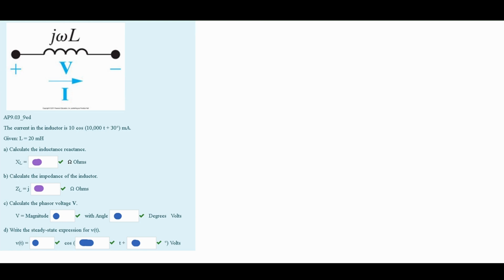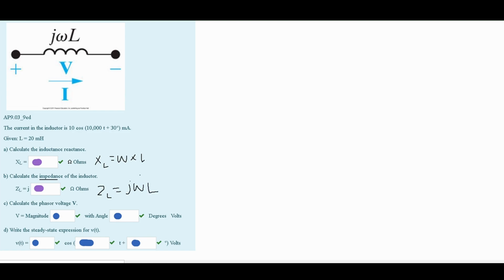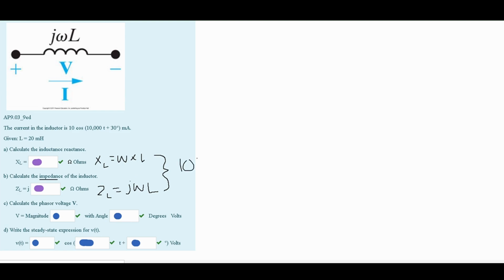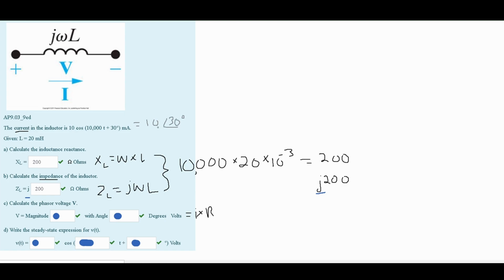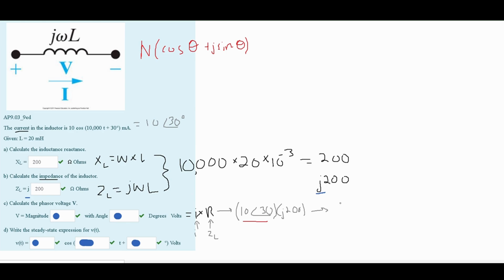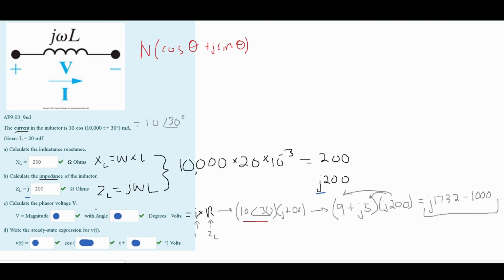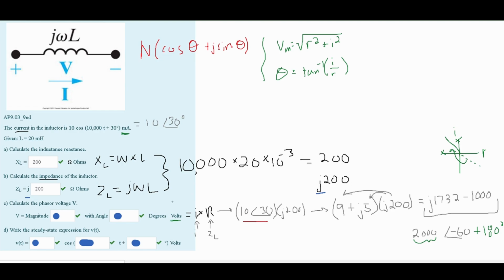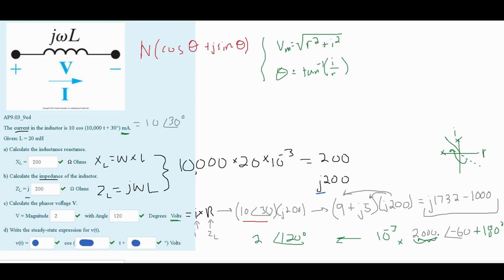Networks Analysis | Ch.9 Sinusoidal Steady-State Analysis | AP9.03_9ed : The current in the induc...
Topics:
Section 9.4 – Phasor Form of Passive Elements
Section 9.5 – KCL/KVL in Freq Domain
Section 9.6 - Series and Parallel Simplifications
Section 9.7 – Source Transformations and Thévenin-Norton Equivalent Circuits

Question:
The current in the inductor is 10 cos (10,000 t + 30°) mA.
Given: L = 20 mH

a) Calculate the inductance reactance.
        XL = _____ Ω (Ohm)

b) Calculate the impedance of the inductor.
        ZL = j _____ Ω (Ohm)

c) Calculate the phasor voltage V.
        V = Magnitude _____ with Angle Answer° (Degrees)   Volts

d) Write the steady-state expression for v(t).
        v(t) = _____ cos (_____ t + _____°) Volts

Problem:
AP9.03_9ed